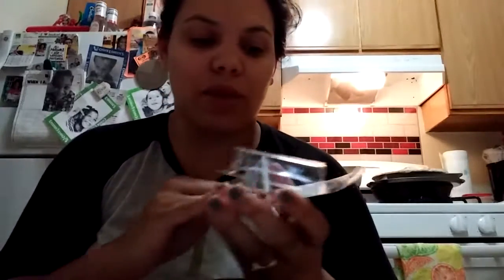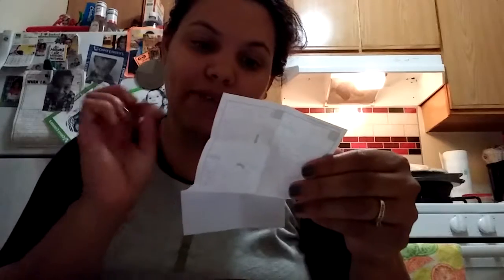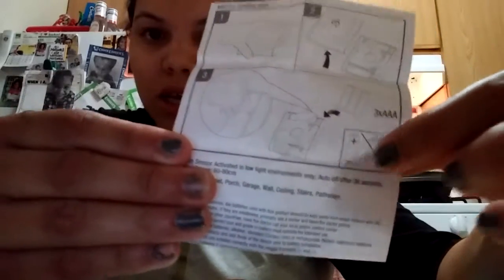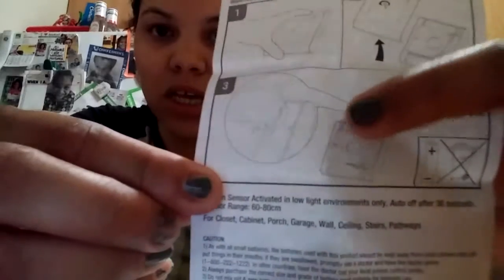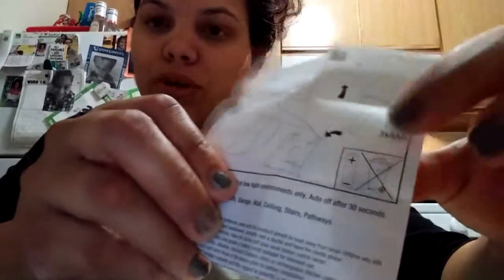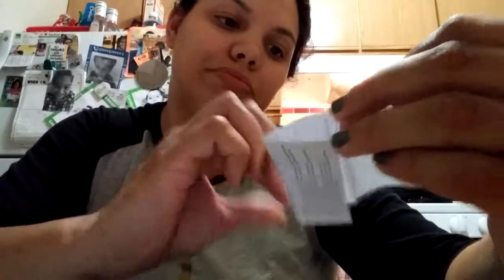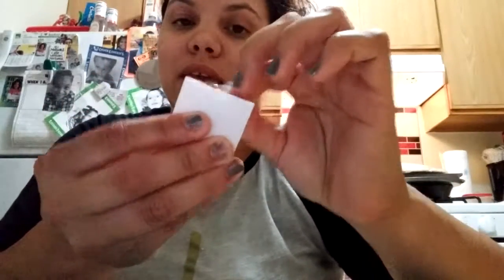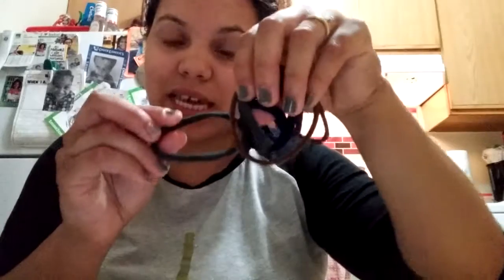Review items that are great from dollar tree!!